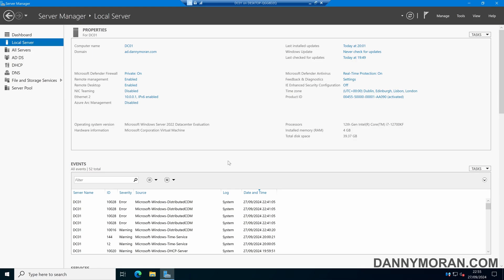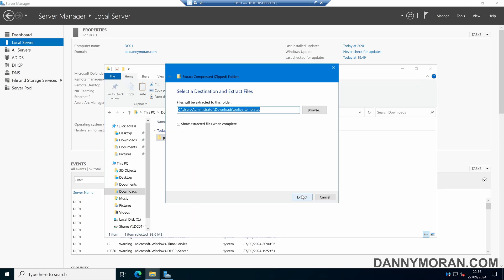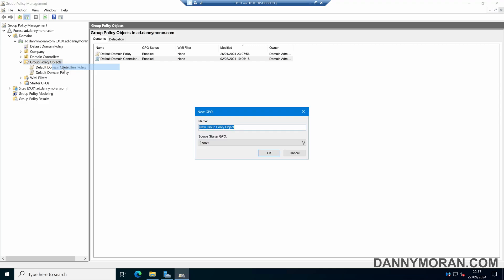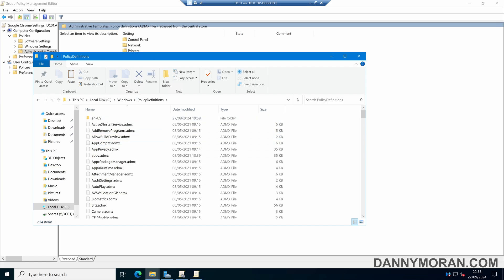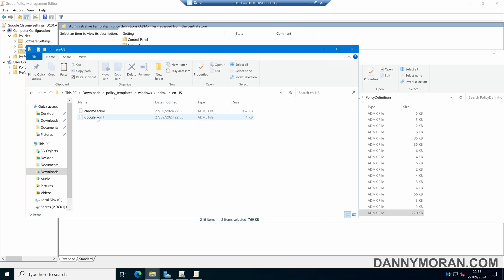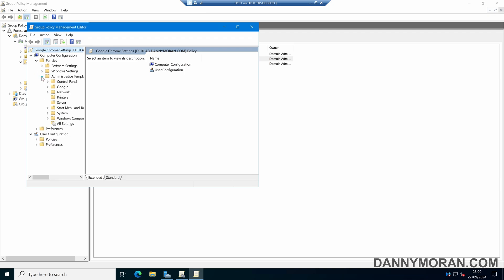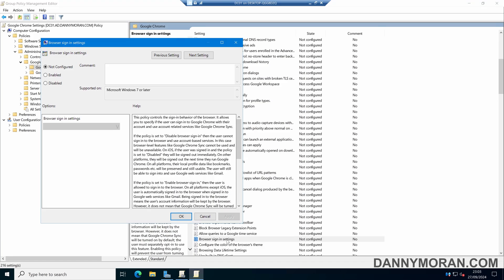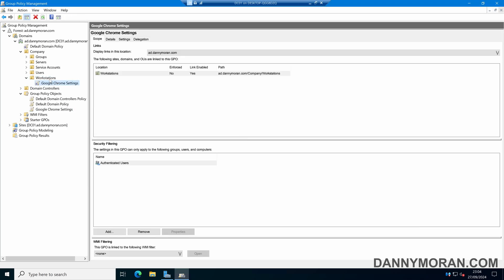How to manage Google Chrome using Group Policy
Learn how to manage Google Chrome using Group Policy. In this example, I show you how to download and install the Google Chrome ADMX files so you can manage Google Chrome policies using Group Policy.